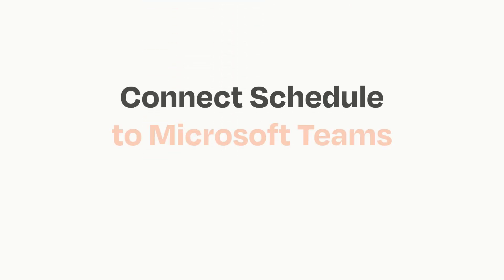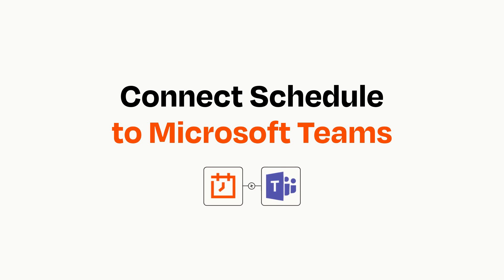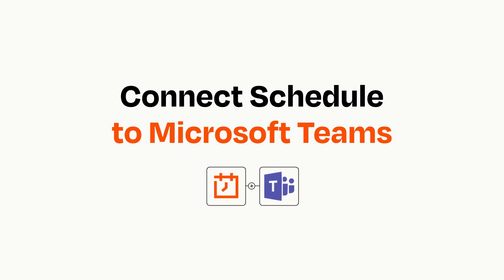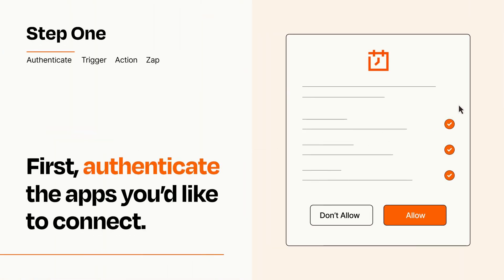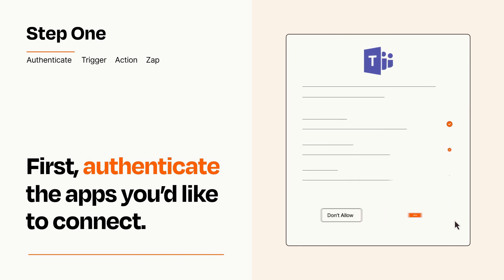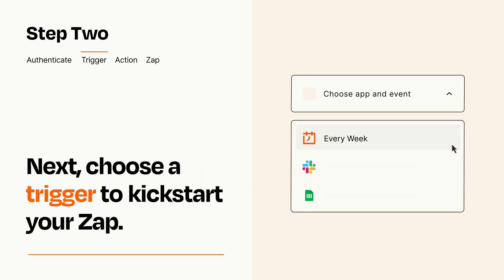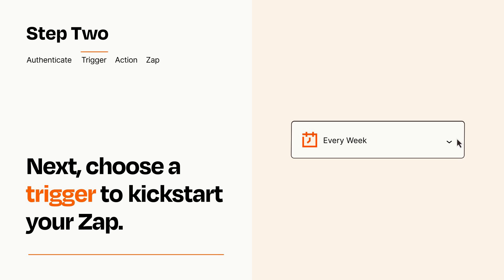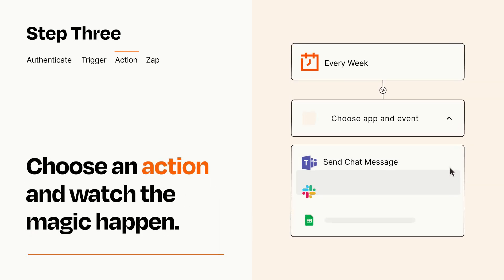How to connect Schedule to Microsoft Teams - Easy Integration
So you want to connect Schedule to Microsoft Teams? You can do it with Zapier!